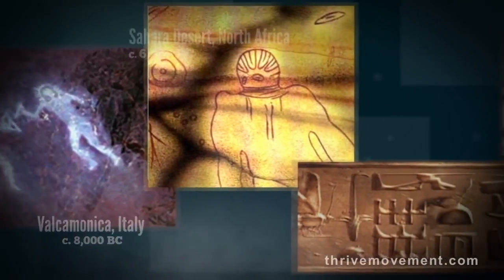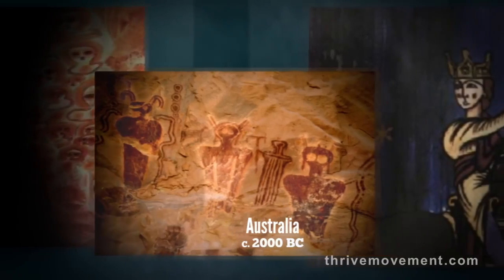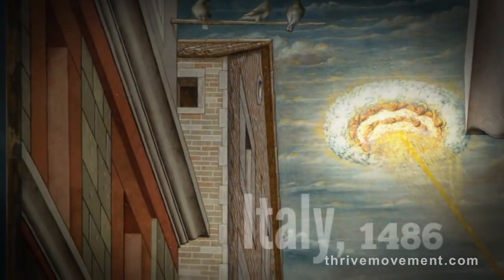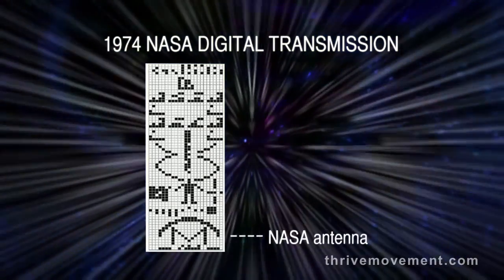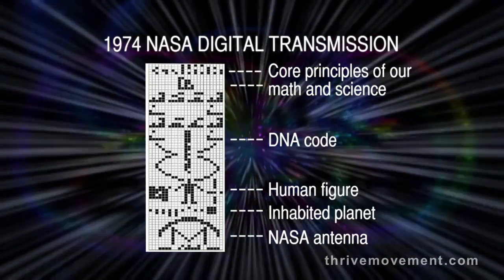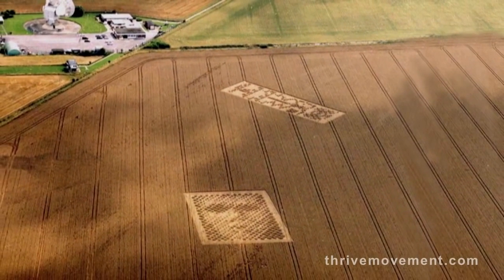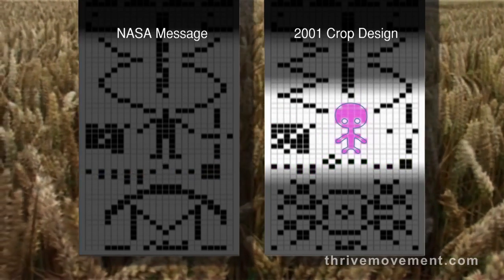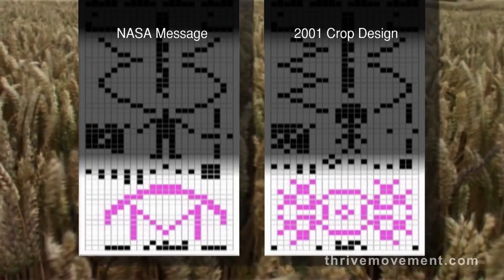Official Movie THRIVE What On Earth Will It Take TorusET